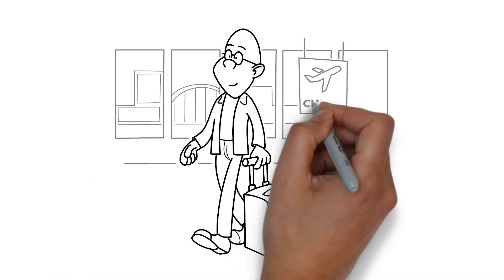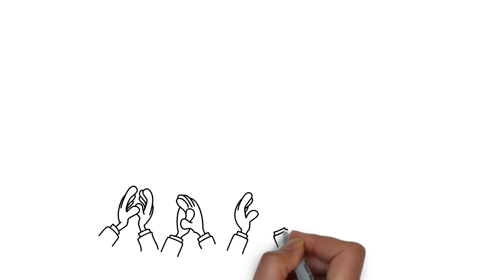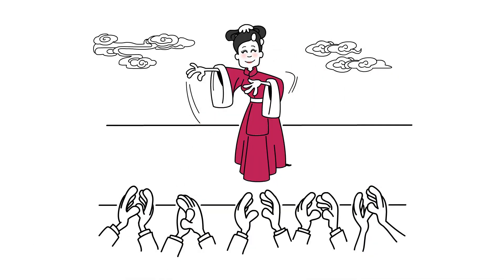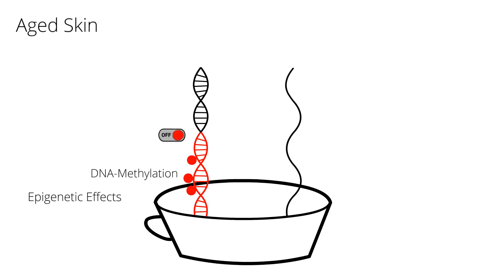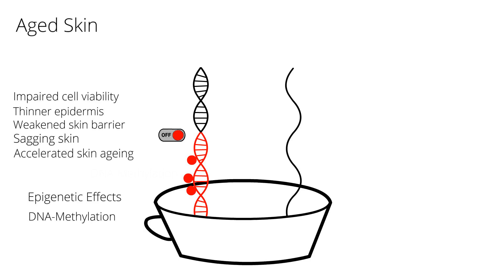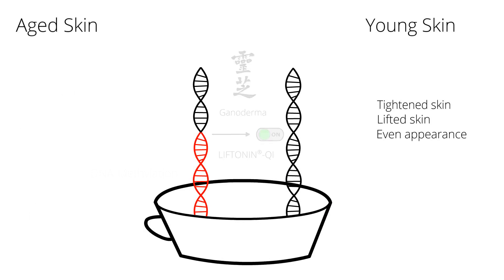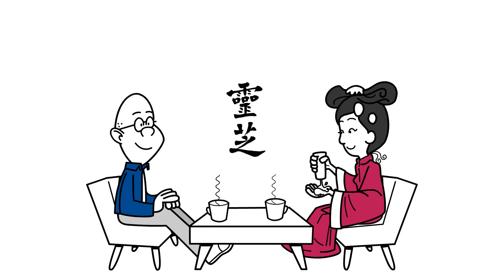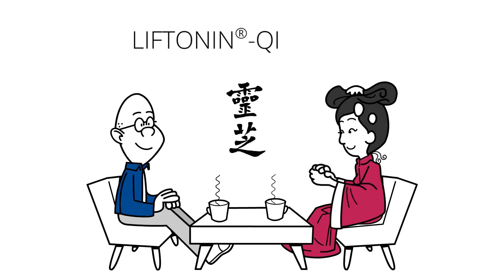LIFTONIN®-QI: discover the secret of holistic skin harmony | RAHN AG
LIFTONIN®-QI is a water-based extract obtained from the fungus Ganoderma lucidum, an ingredient that has long been used in traditional Chinese medicine. It protects the skin from epigenetic stress to promote a youthful and relaxed skin appearance.